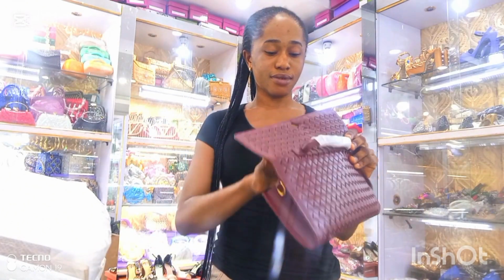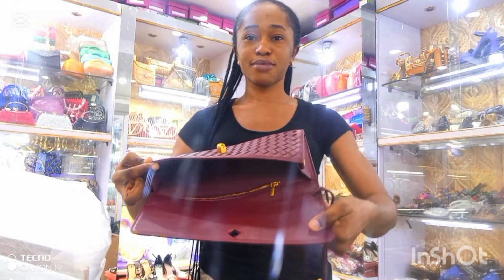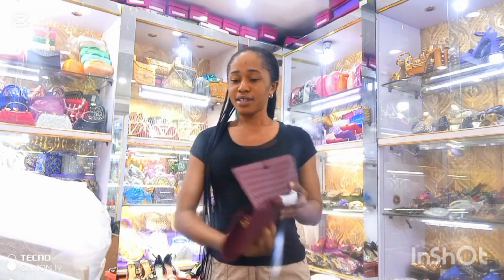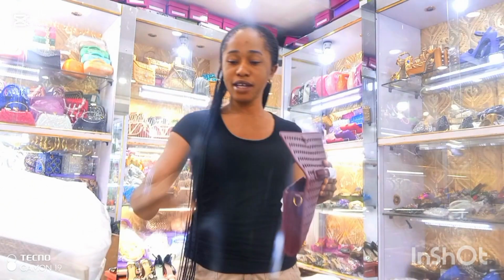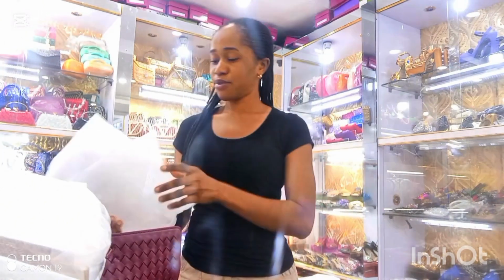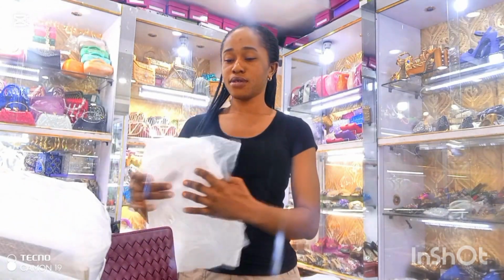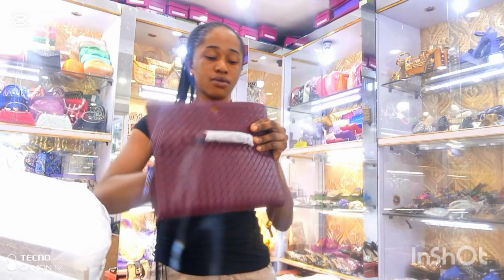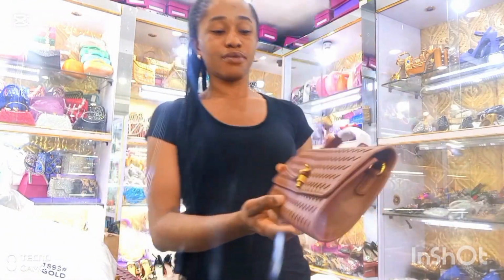1 MUST HAVE MID RANGE BAG!!! 2025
Hello 👋 Welcome back to my channel,this is unboxing video ,trust me when I say you need to get at least one of the colors in the market. it's classy, unique Kindly watch till the end and please don't forget to subscribe to my channel 🥰 Thank you designerdupes fashion #2025